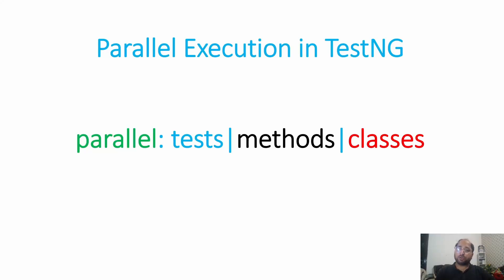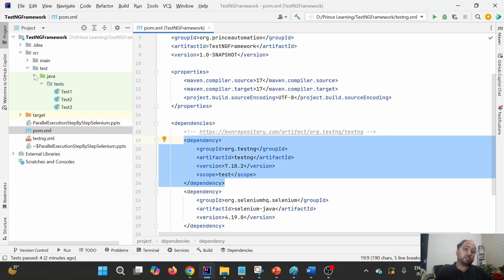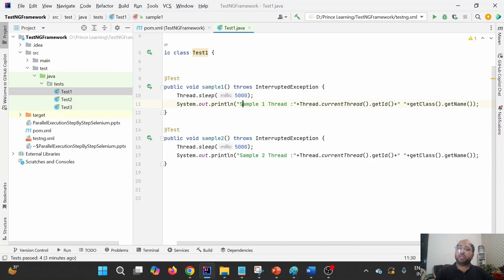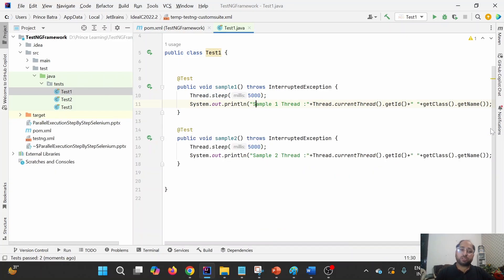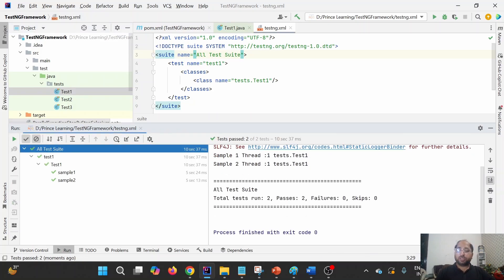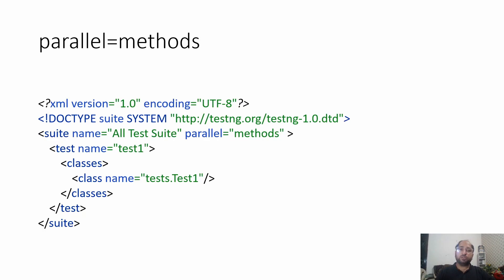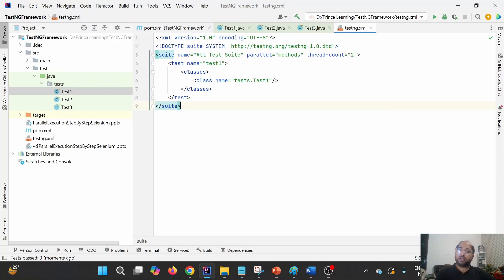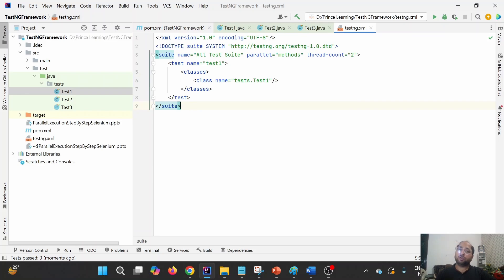The TESTER'S Guide to MASTERING Parallel Execution in TestNG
𝐏𝐚𝐫𝐚𝐥𝐥𝐞𝐥 𝐄𝐱𝐞𝐜𝐮𝐭𝐢𝐨𝐧 𝐢𝐧 𝐓𝐞𝐬𝐭𝐍𝐆 𝐒𝐭𝐞𝐩 𝐛𝐲 𝐒𝐭𝐞𝐩: 𝐏𝐚𝐫𝐚𝐥𝐥𝐞𝐥 = 𝐭𝐞𝐬𝐭𝐬|𝐦𝐞𝐭𝐡𝐨𝐝𝐬|𝐜𝐥𝐚𝐬𝐬𝐞𝐬|𝐍𝐨𝐧𝐞

𝐏𝐚𝐫𝐚𝐥𝐥𝐞𝐥 𝐄𝐱𝐞𝐜𝐮𝐭𝐢𝐨𝐧: Parallel Execution is used to reduce execution test cases by executing test cases concurrently using Multi threading

Let us understand TestNG at high level first:

𝐓𝐞𝐬𝐭 𝐜𝐚𝐬𝐞 𝐢𝐧 𝐓𝐞𝐬𝐭𝐍𝐆:
-One method having @Test annotation is known as Test case in TestNG

𝐇𝐨𝐰 𝐭𝐨 𝐞𝐱𝐞𝐜𝐮𝐭𝐞 𝐭𝐞𝐬𝐭 𝐜𝐚𝐬𝐞𝐬 𝐮𝐬𝐢𝐧𝐠 𝐓𝐞𝐬𝐭𝐍𝐆:
-We can execute TestNG test cases in multiple ways: individually, using class and using testing.xml

𝐓𝐞𝐬𝐭𝐍𝐆.𝐱𝐦𝐥:
-It is suite file which  is used to configure different test classes and TestNG test cases
-here we can provide different parameters and configurations related to parallel execution

𝐏𝐚𝐫𝐚𝐥𝐥𝐞𝐥 𝐄𝐱𝐞𝐜𝐮𝐭𝐢𝐨𝐧 𝐢𝐧 𝐓𝐞𝐬𝐭𝐍𝐆:
-TestNG provides a feature to execute test cases in parallel using TestNG.xml
-In TestNG.xml we can provide parallel attribute at suite level as well as test level to execute test cases in parallely
-Parallel can accept multiple values: none | methods | classes | tests

𝐏𝐚𝐫𝐚𝐥𝐥𝐞𝐥=𝐜𝐥𝐚𝐬𝐬𝐞𝐬 | 𝐦𝐞𝐭𝐡𝐨𝐝𝐬 | 𝐭𝐞𝐬𝐭𝐬 | 𝐧𝐨𝐧𝐞
1. Parallel=none: sequential execution
2. Parallel= classes: each class will get separate threads
3. Parallel= methods: each test method will get separate threads
4. Parallel = tests: each test block in testing.xml will get separate thread.

𝐓𝐡𝐫𝐞𝐚𝐝-𝐜𝐨𝐮𝐧𝐭:
-by default TestNG allows 𝟓 𝐭𝐡𝐫𝐞𝐚𝐝𝐬 to run in parallel but we can override this value by providing thread-count=some integer value

Let us catch up in video

Regards
PrinceAutomationDestination